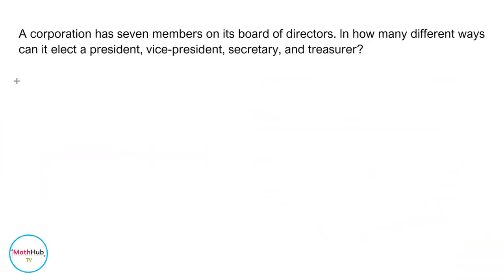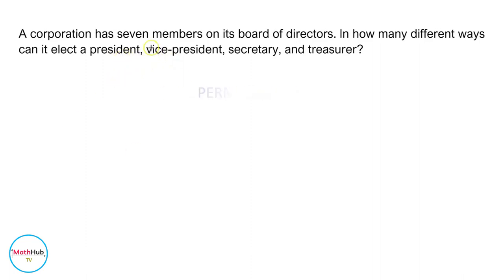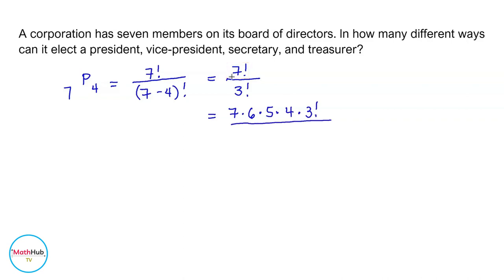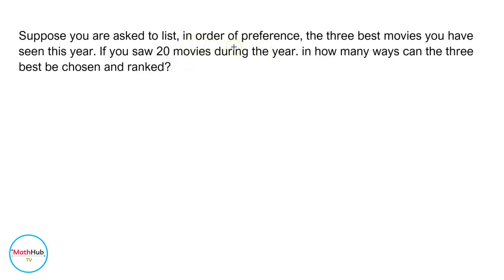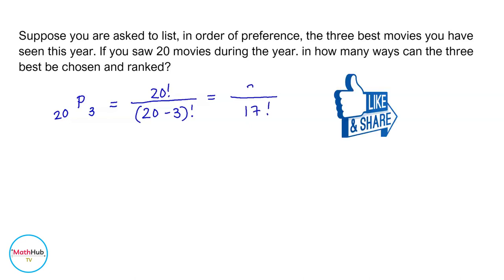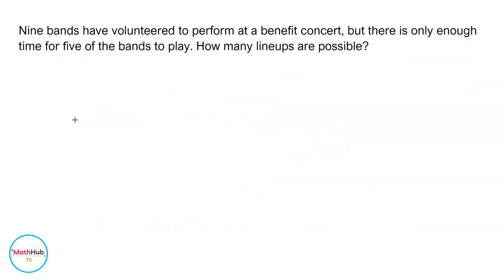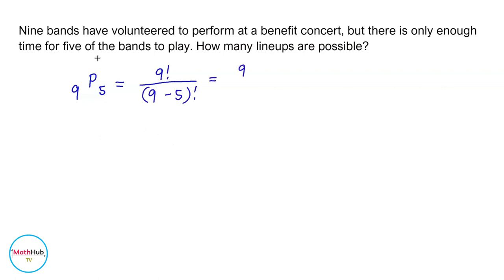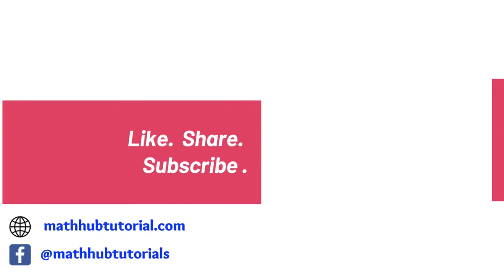SOLVED Word Problems in Permutations Part 2 | Using Permutation Formula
In this lesson, I am going to show three solved word problems in permutations.  I will be solving these permutation problems by using the permutation formula.  This is a lesson in Contemporary Mathematics.

I will be solving the following problems involving permutations:
1.  A corporation has seven members on its board of directors. ln how many different ways
can it elect a president, vice-president, secretary, and treasurer?

2.  Suppose you are asked to list, in order of preference, the three best movies you have seen this year. If you saw 20 movies during the year. in how many ways can the three best be chosen and ranked?

3.  Nine bands have volunteered to perform at a benefit concert, but there is only enough
time for five of the bands to play. How many lineups are possible?

⏲️ Timestamps ⏲️
Introduction (0:00)
Permutation Problem 1 (0:02)
Permutation Problem  2 (2:00)
Permutation Problem 3 (3:42)

🙋‍♂️ Have questions?